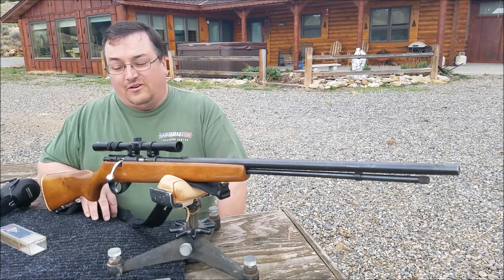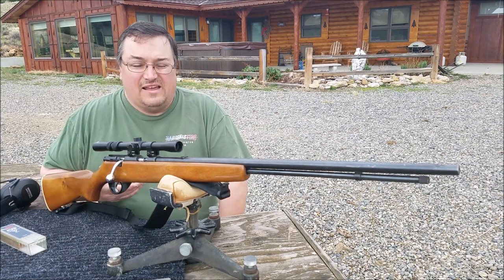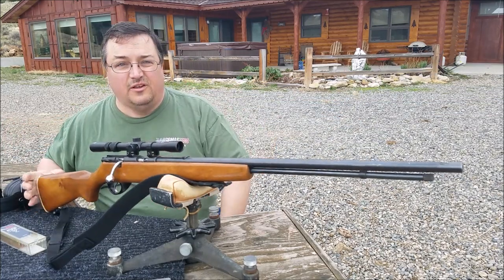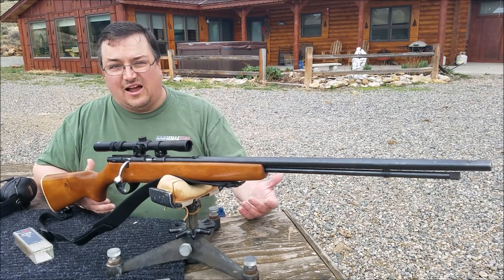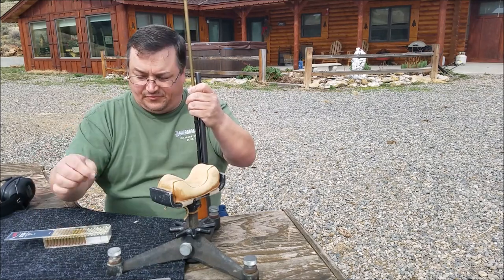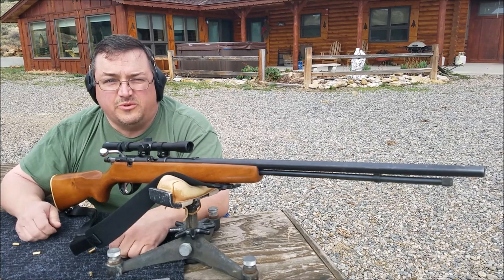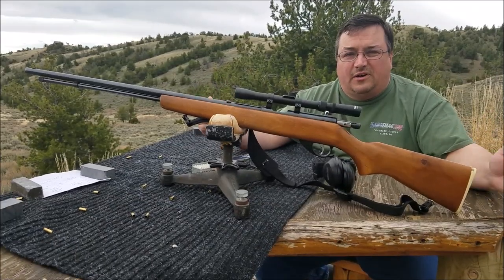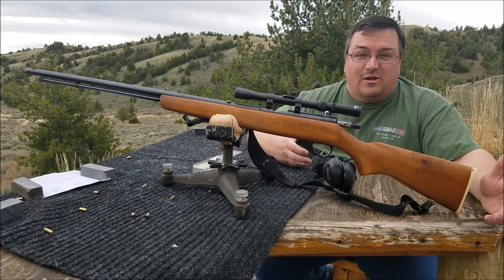Sears JC Higgins 103.229 bolt action 22 ( AKA Marlin 81)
Today we pull out and shoot Grandpa's handed down 22 rifle.

45 Alfa Charlie Papa.